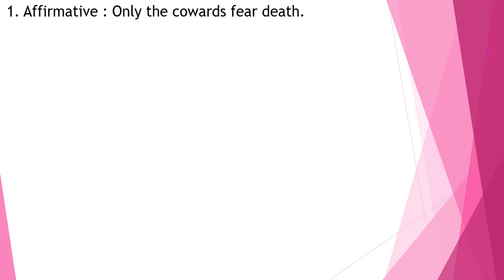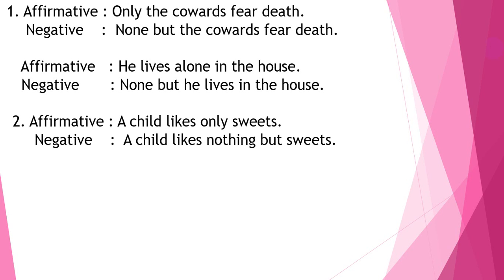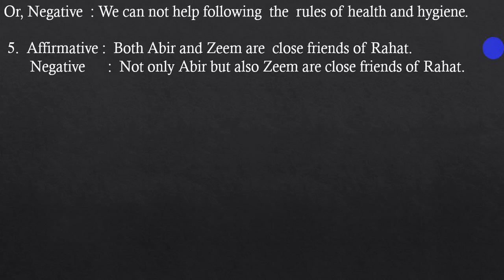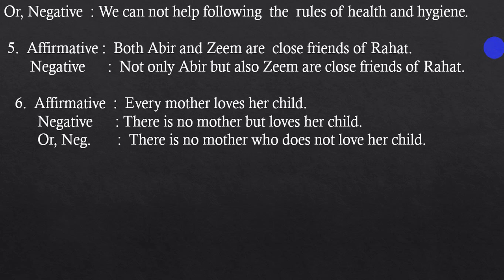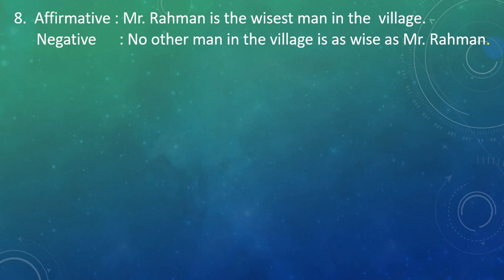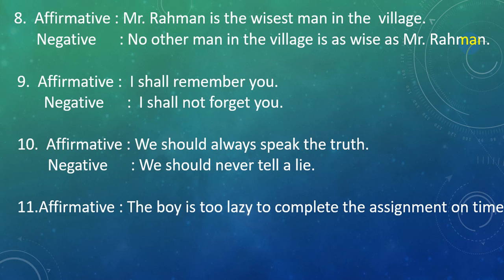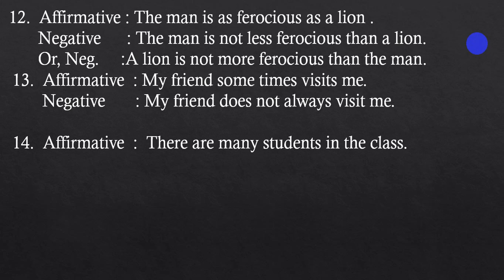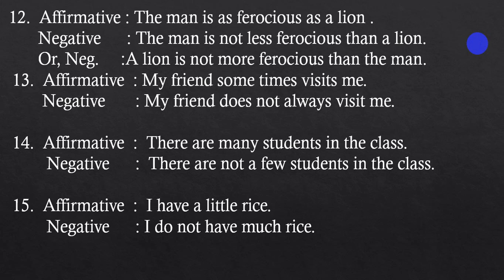Class 9 English 2nd Paper Transformation of Sentence Part 1 Conducted by Ohiduzzaman